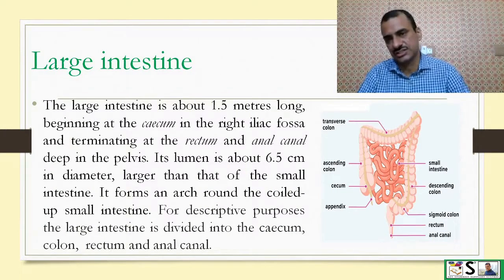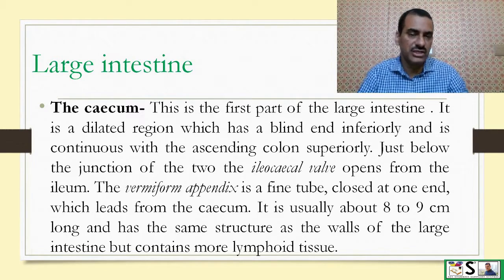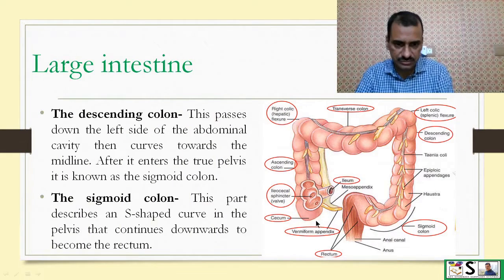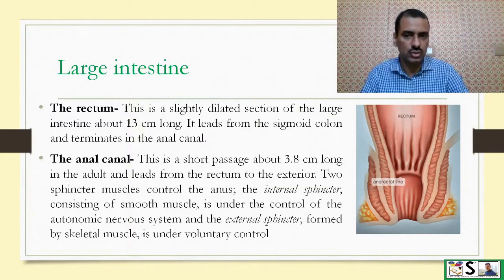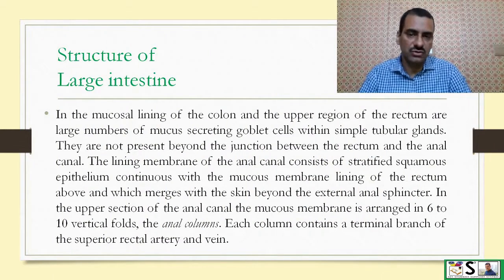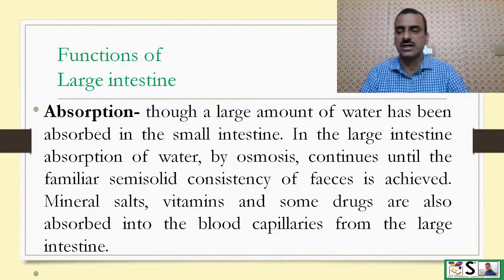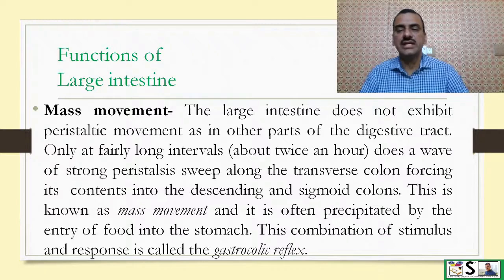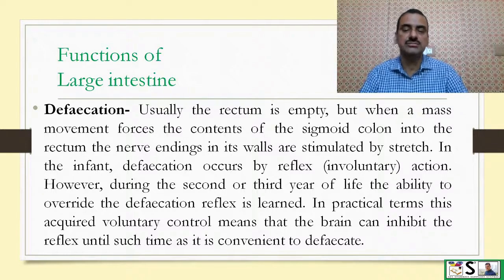Structure and functions of large intestine | colon | transverse colon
Structure and functions of large intestine
colon
ascending colon
descending colon
 transverse colon
sigmoid colon
rectum